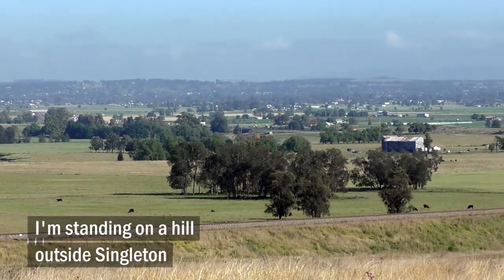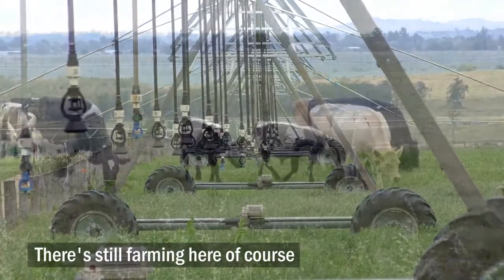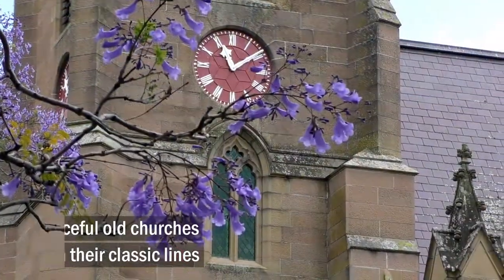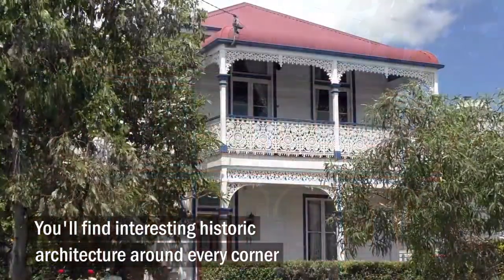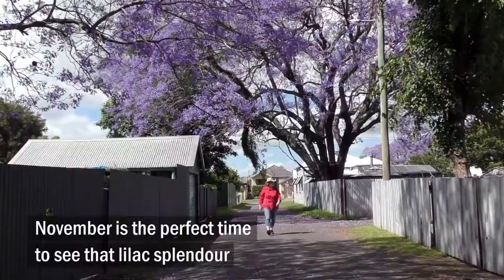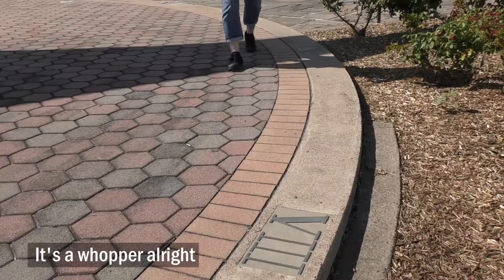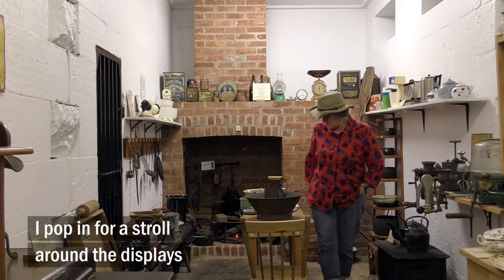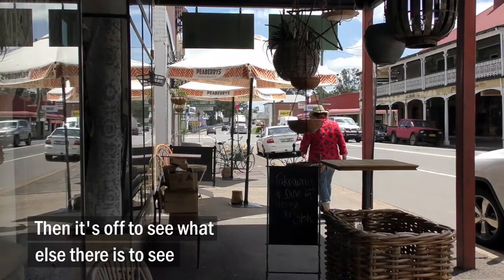Singleton NSW: Home of the biggest sundial in the Southern Hemisphere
🚙 WHAT: Day trip to Singleton 📍 WHERE: On the banks of the Hunter River about 144 km north west of Sydney and 70km inland from Newcastle. ❓❓ WHY: Jacarandas in bloom and visit the biggest sundial in the Southern Hemisphere. 📆 WHEN: November is the perfect time to see the Jacarandas. 🍴 FOOD: There's lots of good eateries.  We had lunch at Worn Out Wares , a cafe and homewares business in George Street. Visitor Information: The tourist office is in Townhead Park. 🚻 Public toilets near the tourist centre.